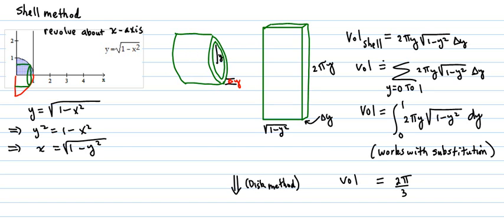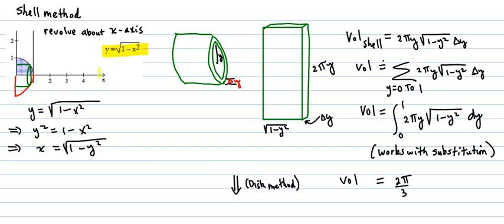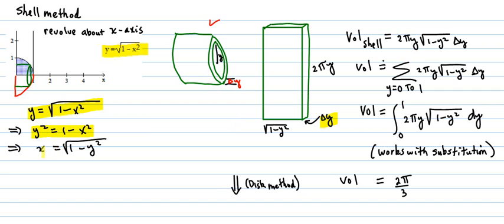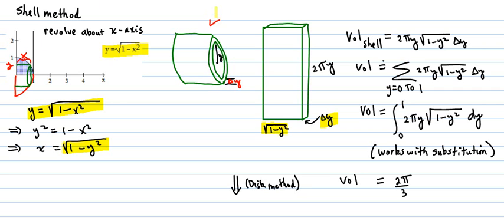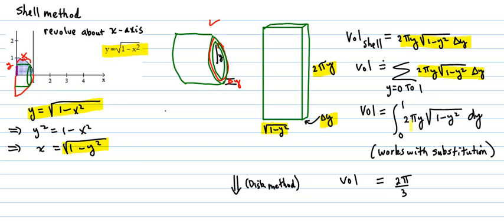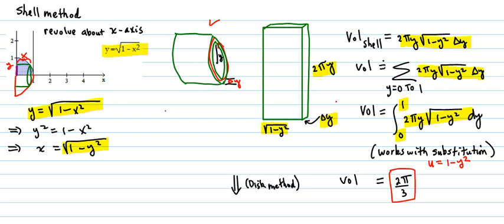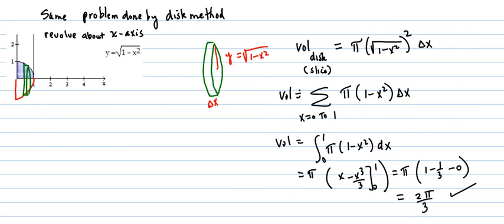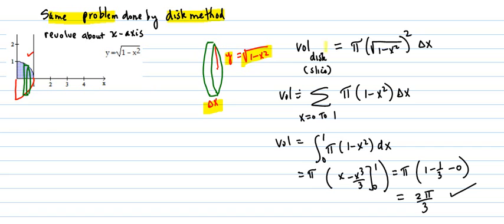Shell method - revolving about the x-axis